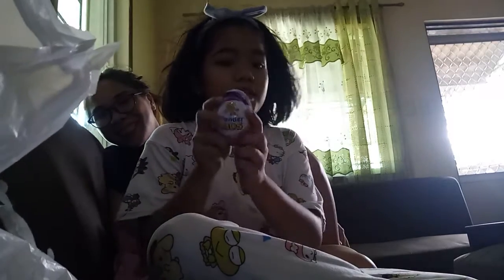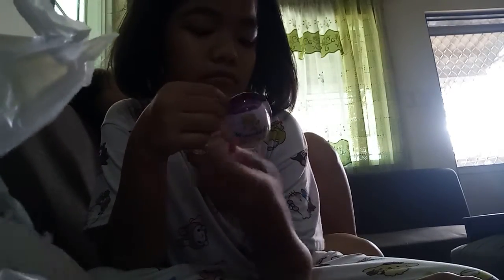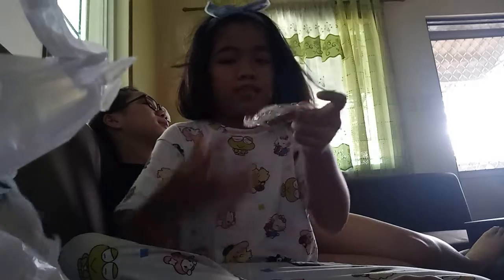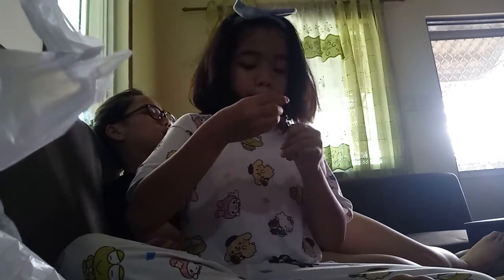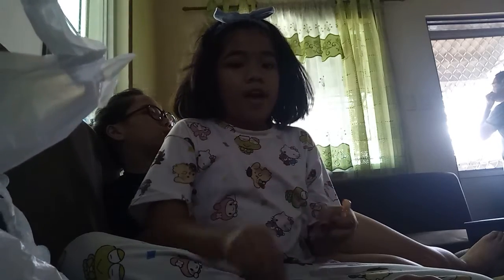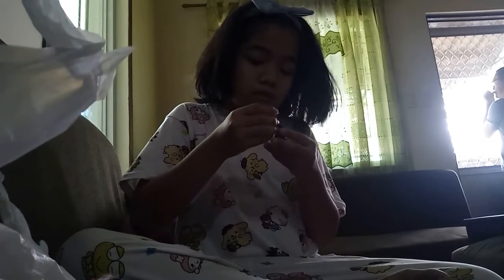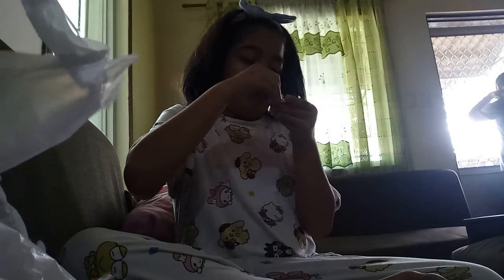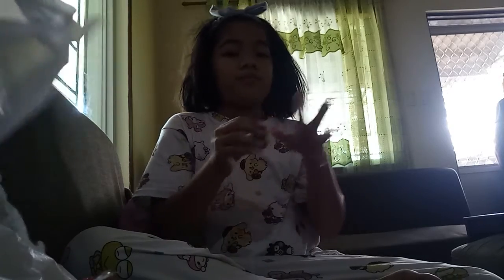Fake kinder egg